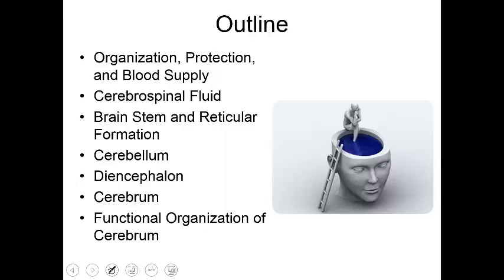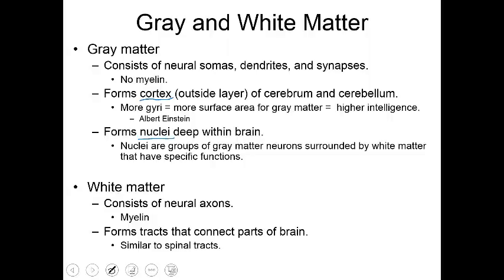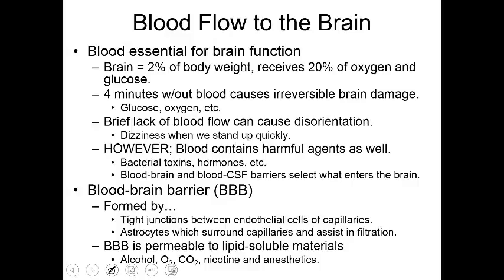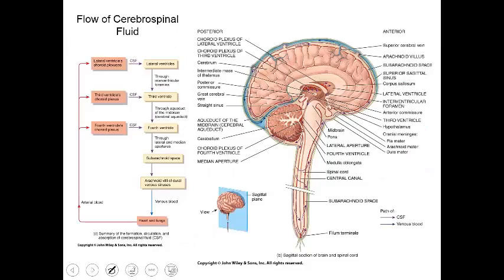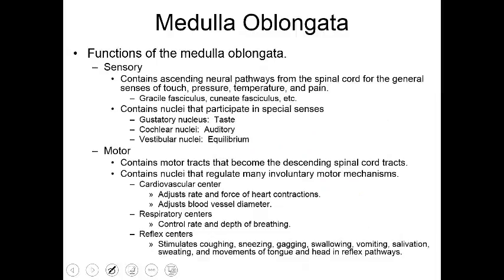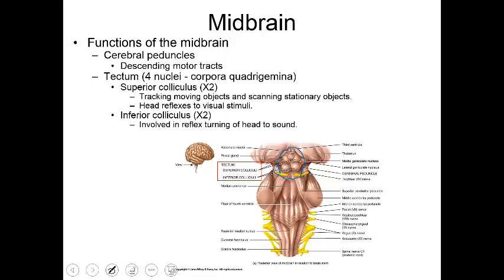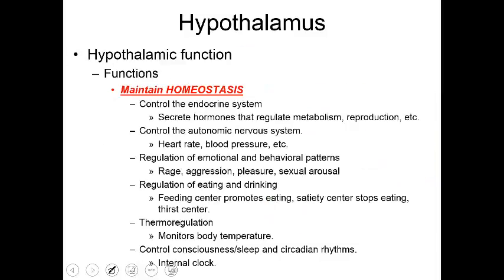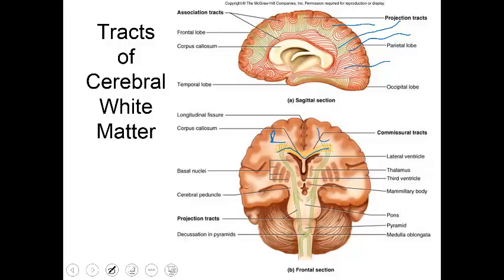Structure of the brain part 1